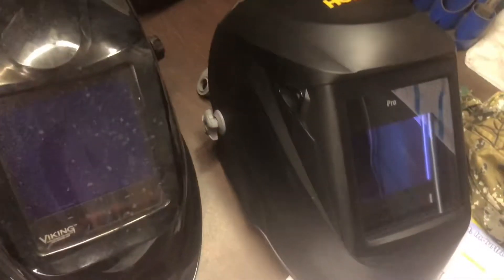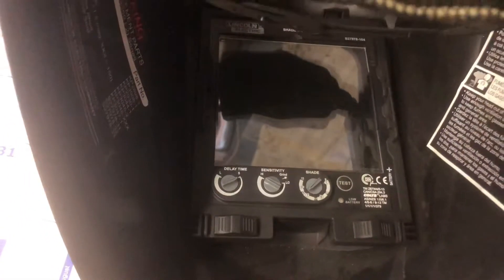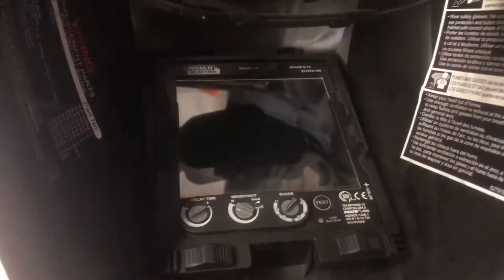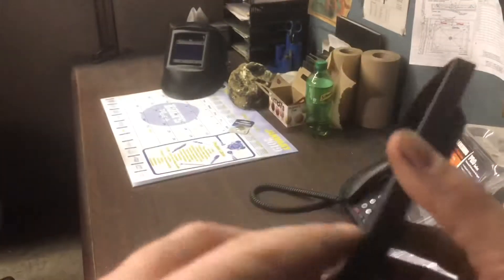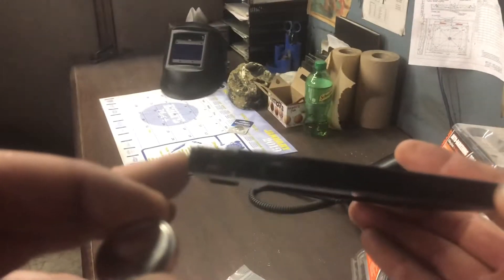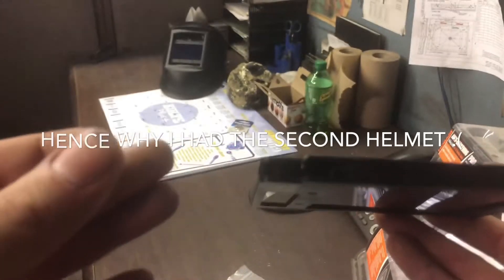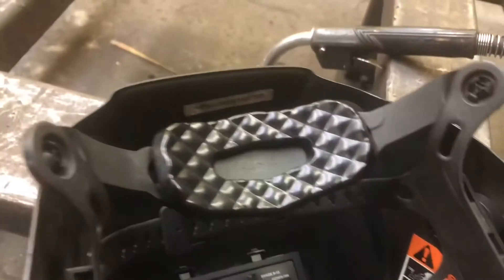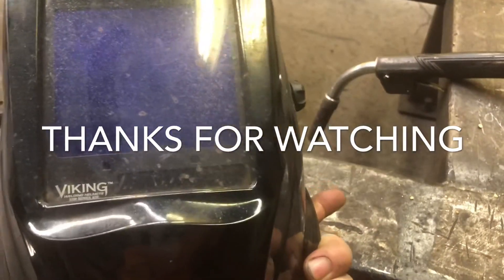Lincoln Electric ⚡️ Viking 3350 Welding Helmet Review (7/10) High Cost $400